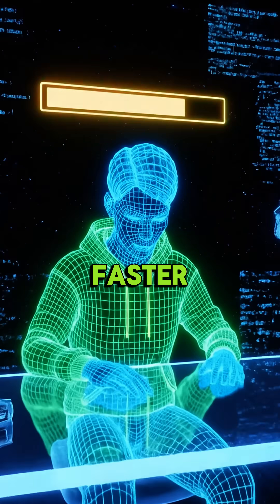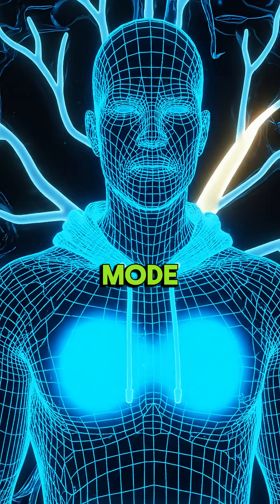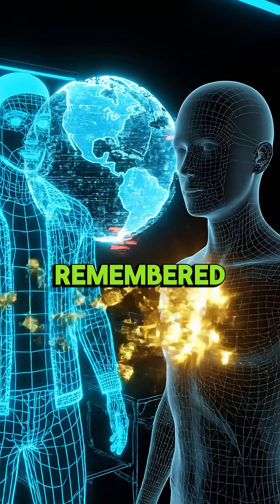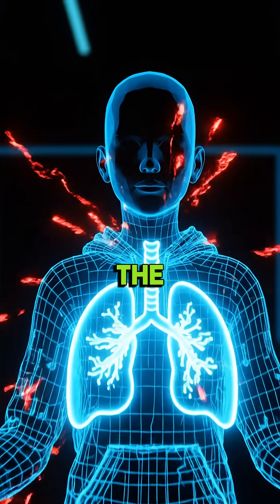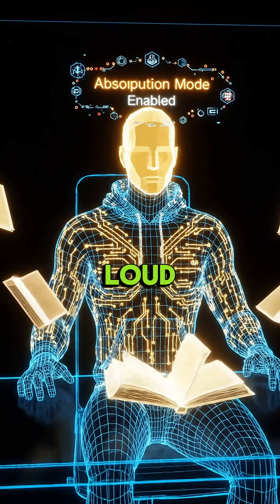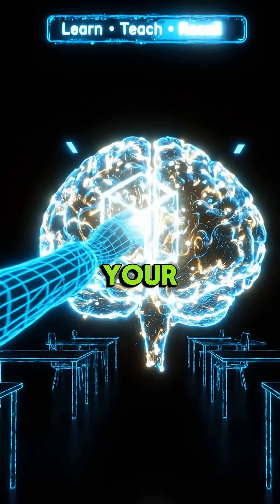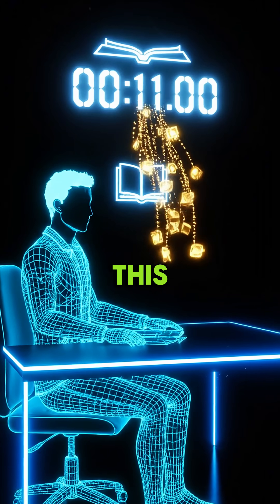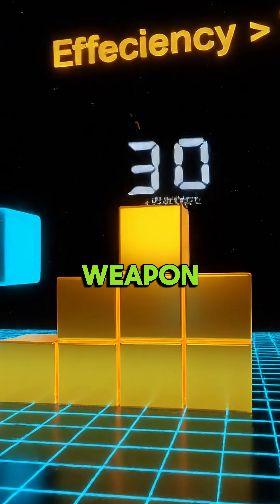Study 100x faster psychology trick schools don’t teach⚡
Forgetting what you study isn’t stupidity — it’s survival mode. Psychology says most people lose 90% of information in 48 hours because the brain hates passive reading. Use breath reset, teach what you learn, and space recall to lock memory like a weapon. Students in the United States and worldwide need structure, not more hours. Follow for brain hacks that make studying easier.